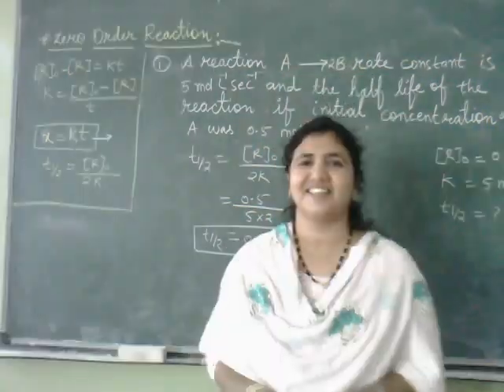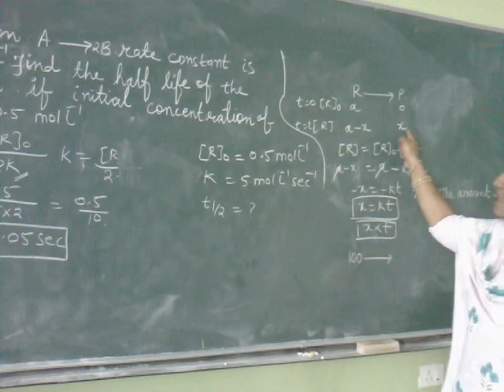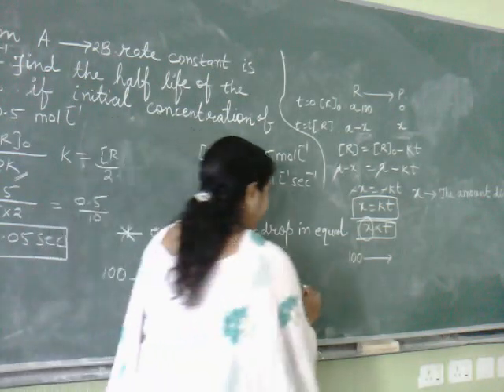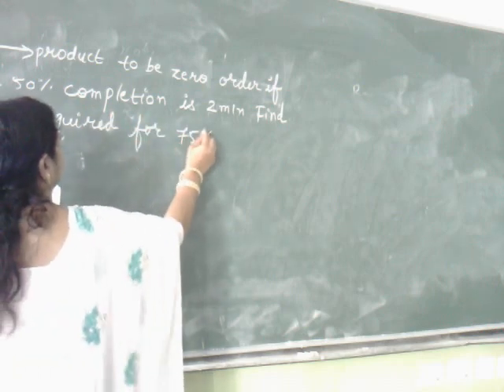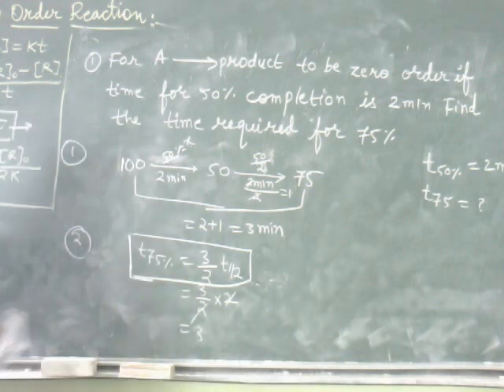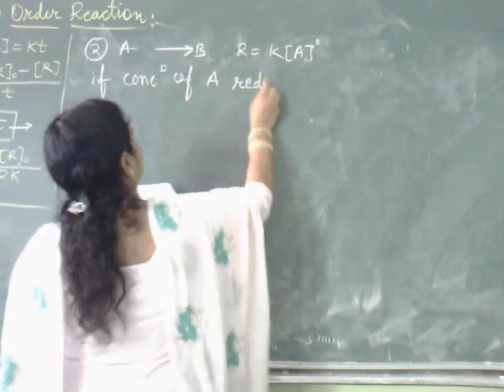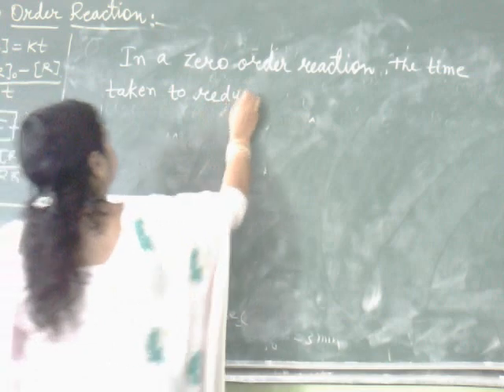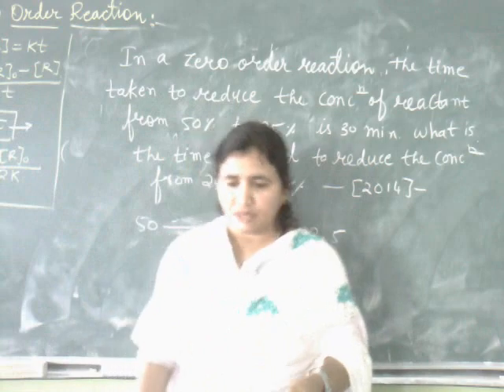chemical kinetics zero order reaction